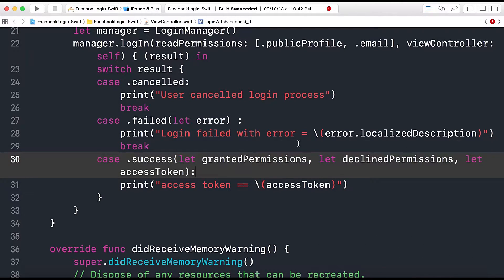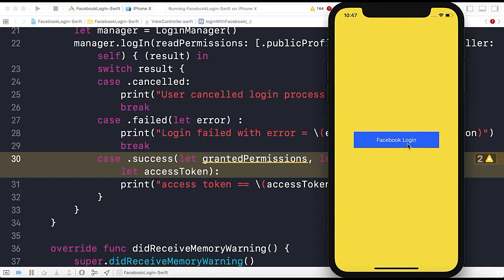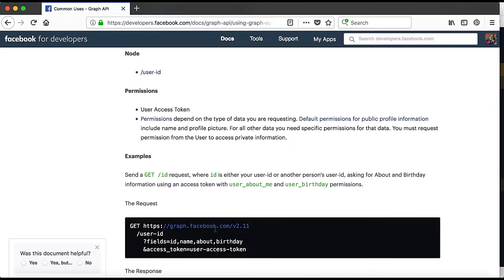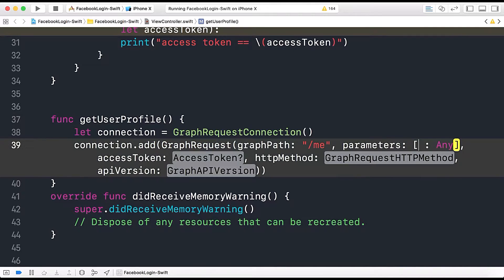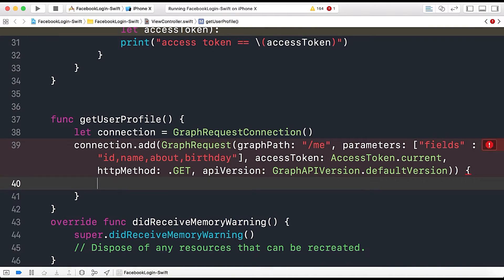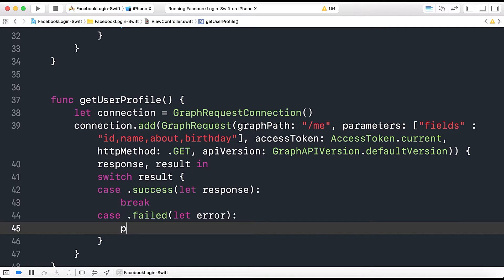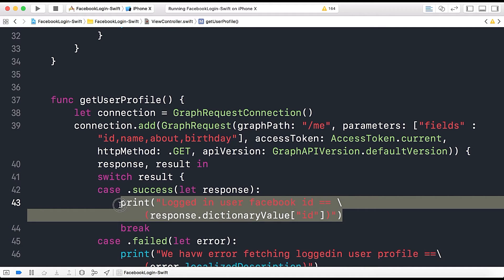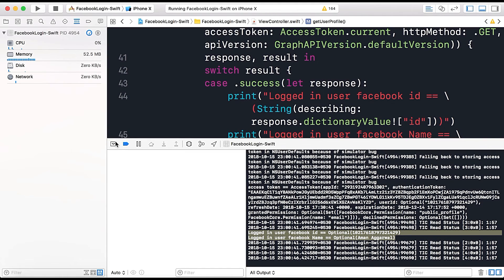Swift Tutorial: Get Facebook user profile in iOS using Facebook swift SDK-(Facebook SDK Series)Part2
In this video, we will cover how to get Facebook user profile information like his name, email address and other information using Graph API provided by Facebook developers using their SDK for swift language i.e. Facebook SDK for swift.

(Updated on 24 April 2020)